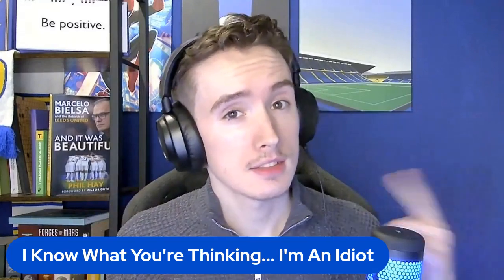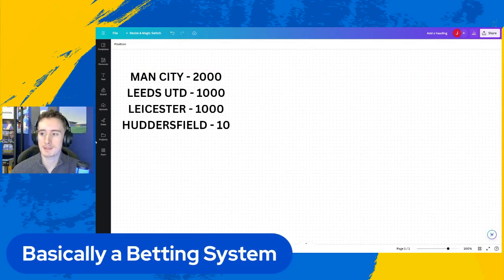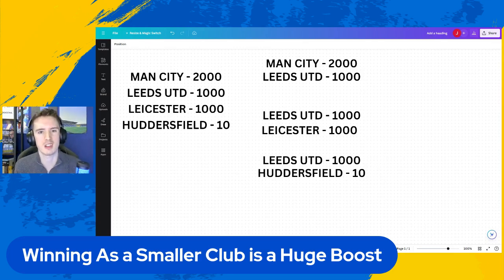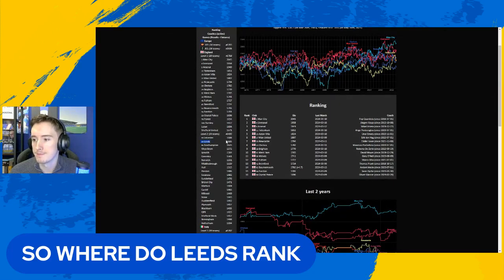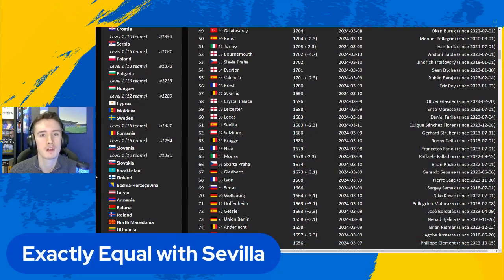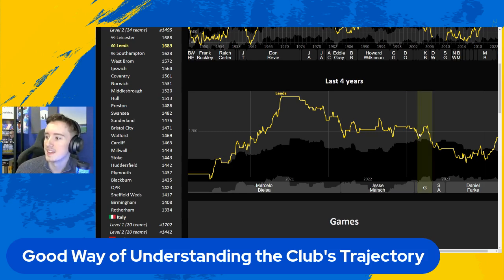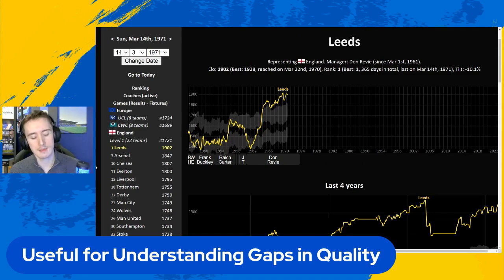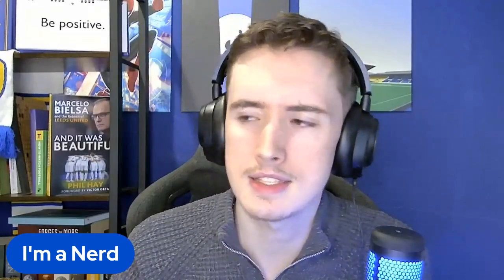I Ranked Leeds United with MATHS AND DATA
Leeds United are a historic side that have a vast amount of success for an extended period of time, but just how successfully. Using science, maths and a hell of a lot of Googling, I found out exactly where Daniel Farke's LUFC side rank.

Learn more about where the Mighty Whites rank in comparison to all of the clubs around them, why using a system like this can be really useful and what the club's all time high is!